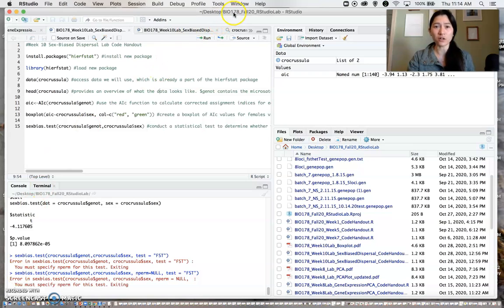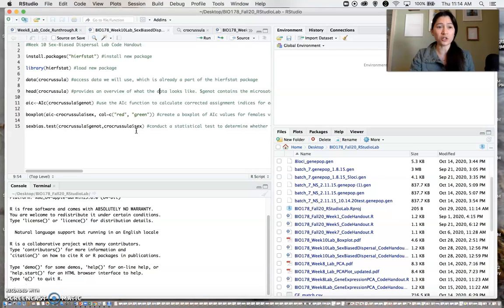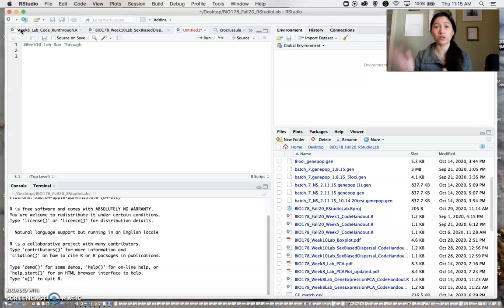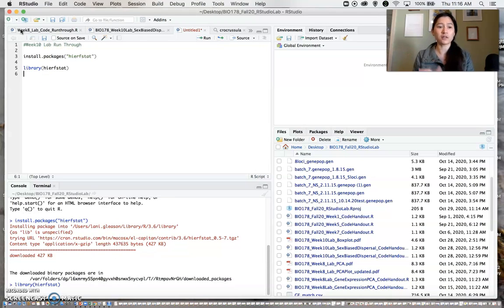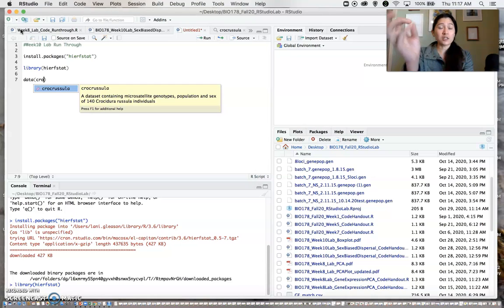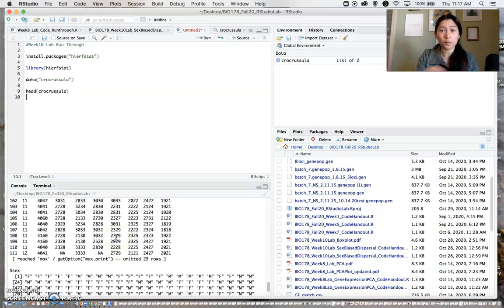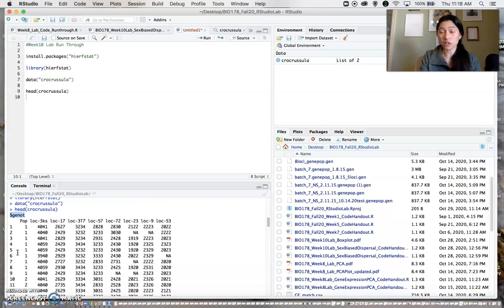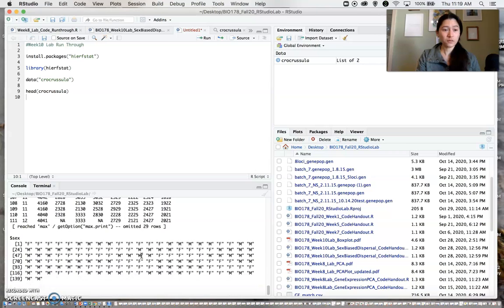BIO178 Lab10 Install Load